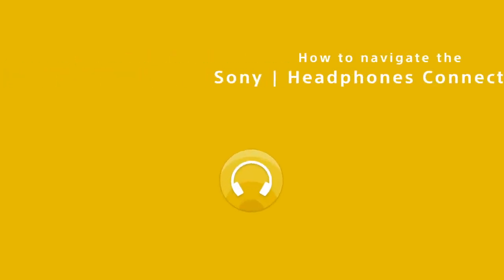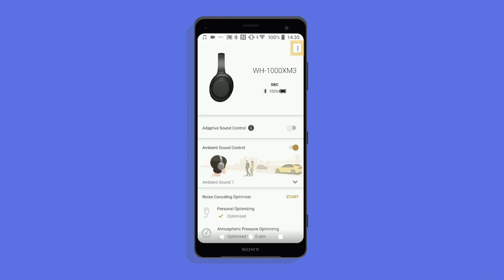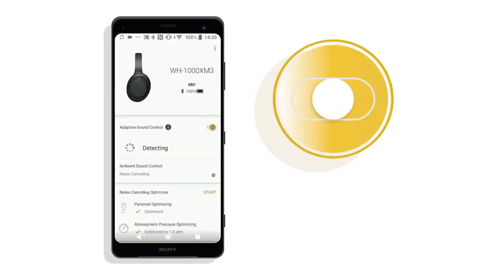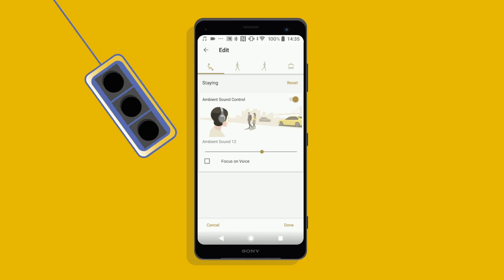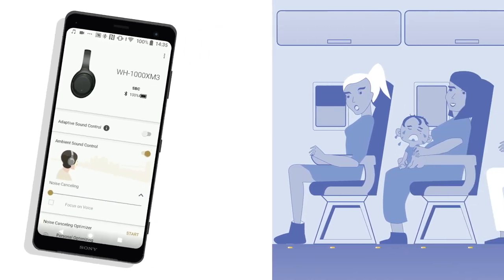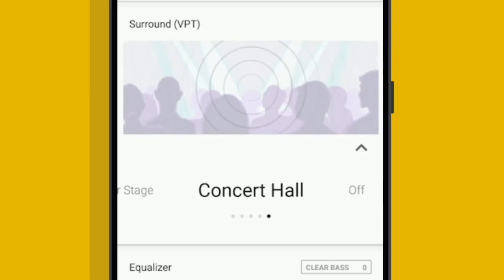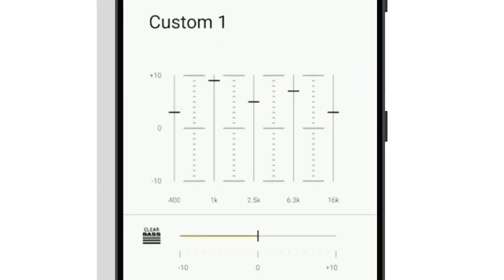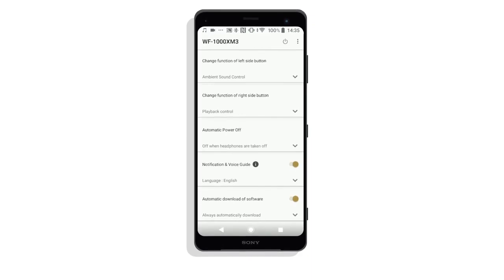How to navigate the Sony - Headphones Connect app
Customise your listening experience with the Sony | Headphones Connect app! This short video will show you how to use the following features:

• Software updates
• Adaptive Sound Control
• Ambient Sound
• Virtual Phones Technology (VPT)
• Equalizer
• Notification & Voice Guide

At Sony, our mission is to fuel your curiosity. With the help of our technology, content, and services, we create things that entertain and excite you in ways no one else can. That's how we deliver a soul-touching experience. Be Moved.